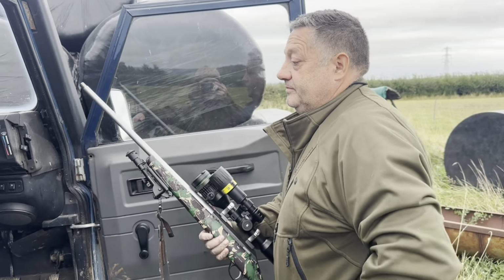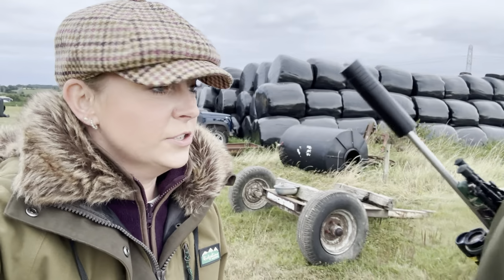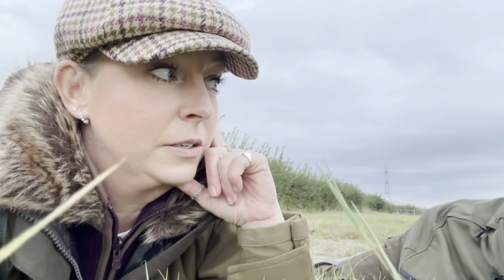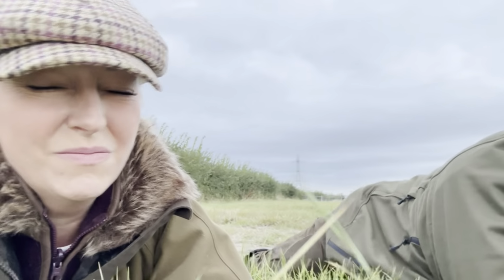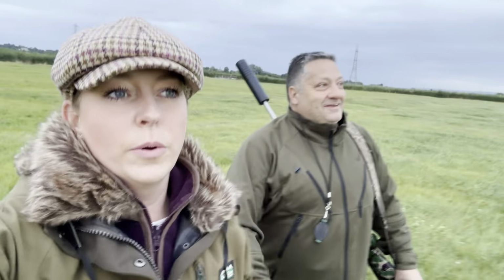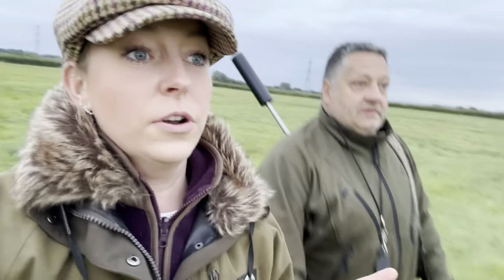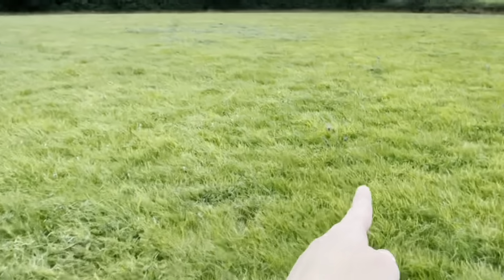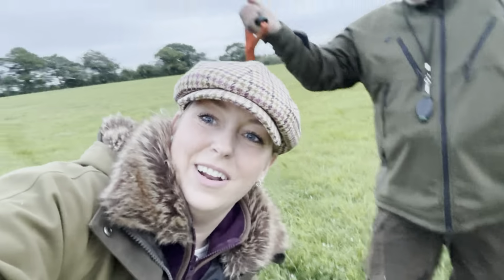ROE BUCK STALK | Deer Stalking | Field Sports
Join Steve and I on another whirl wind adventure…this time stalking a roe buck!

Much love
Lea Lea xx